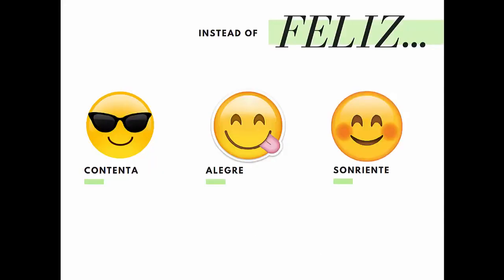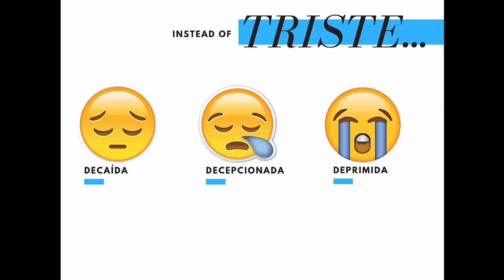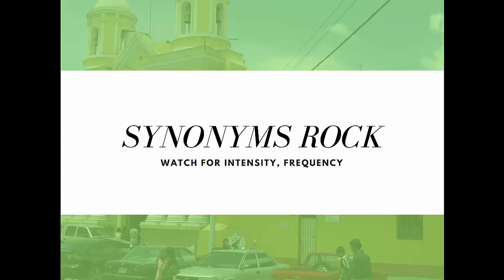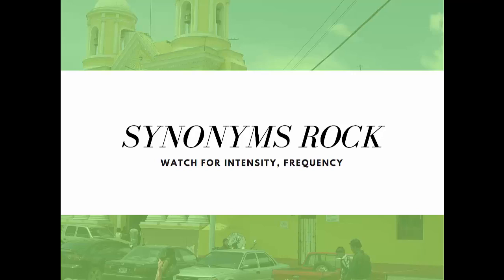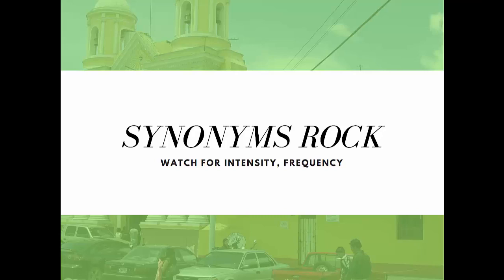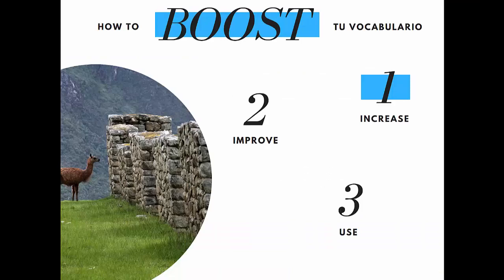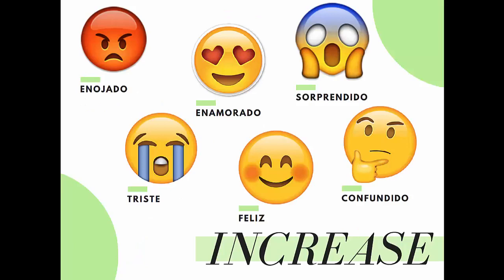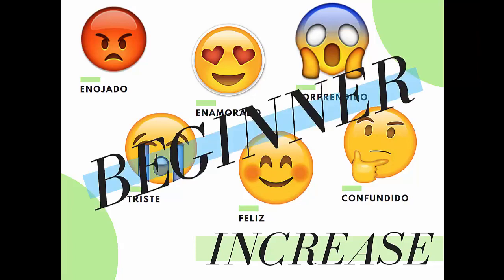Lecture 4: Synonyms Rock